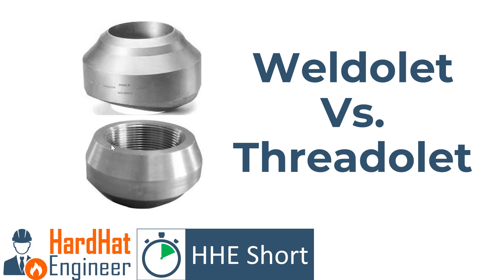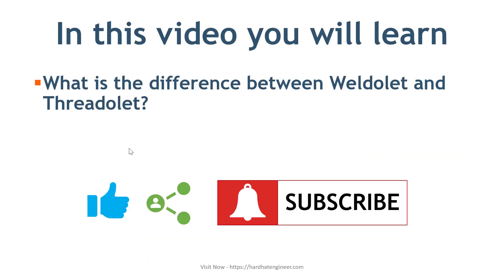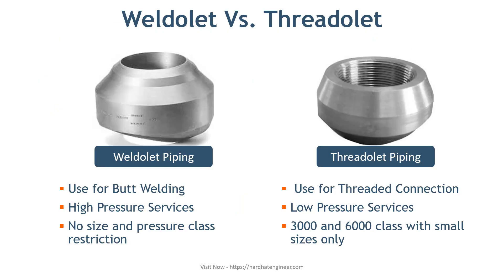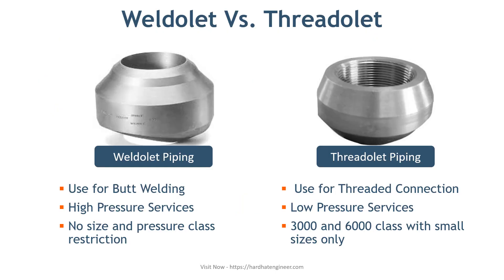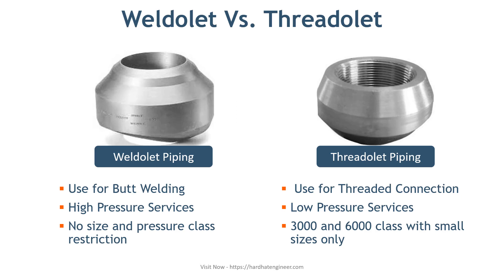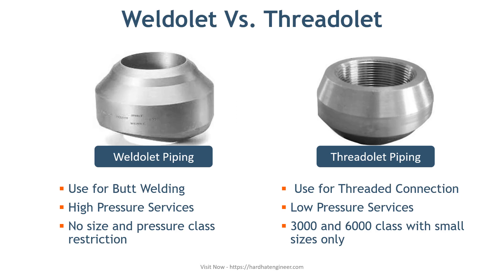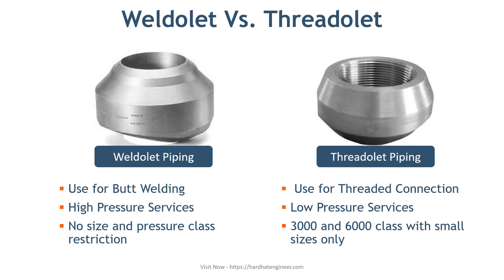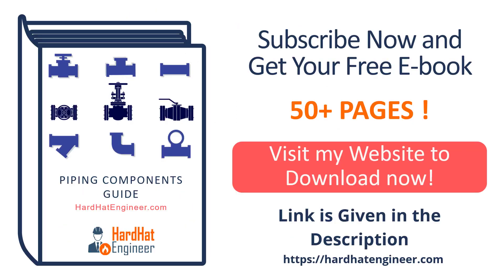What is the difference between Weldolet and Threadolet? [SHORT]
In this video, you will learn about the difference between weldolet and Threadolet. Both weldolate and threadolet are self-reinforced branch fittings developed by a Company called Bonney Forge.

00:00 Introduction
00:45 The first difference - Welded Vs Threaded
01:00 The second difference - Use Case
01:15 The third difference - Available seizes